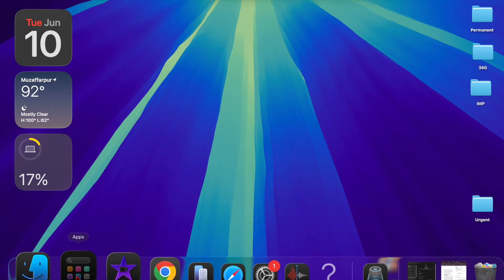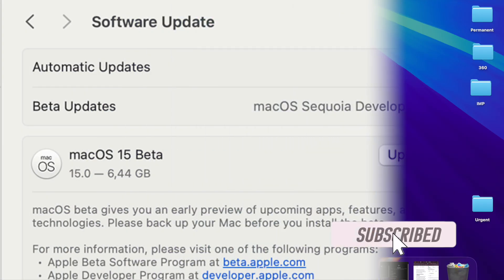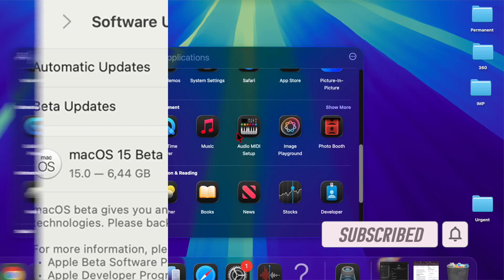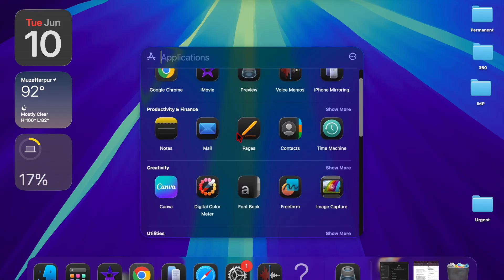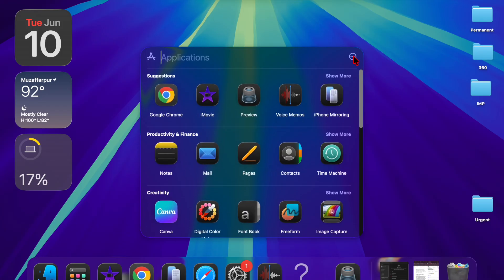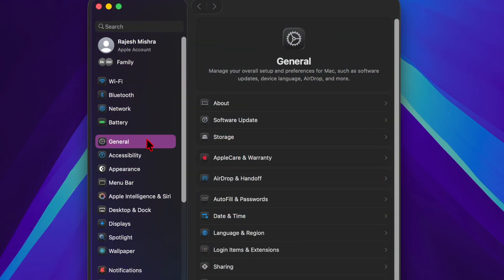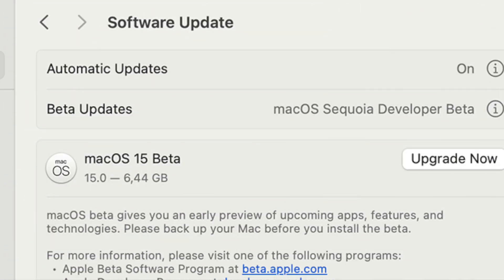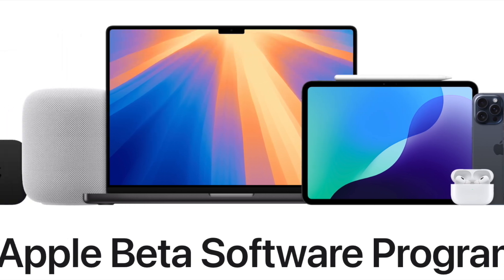macOS Sequoia 15.6 RC Released: What's New?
Apple has just released the macOS Sequoia 15.6 Release Candidate (RC) to developers and public beta testers, marking one of the final steps before the official public release. While this version doesn't bring any major new features, it's expected to include bug fixes, security improvements, and performance enhancements to refine the Sequoia experience.